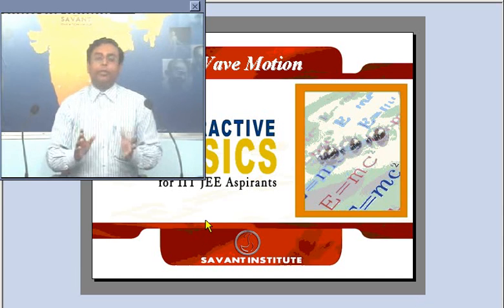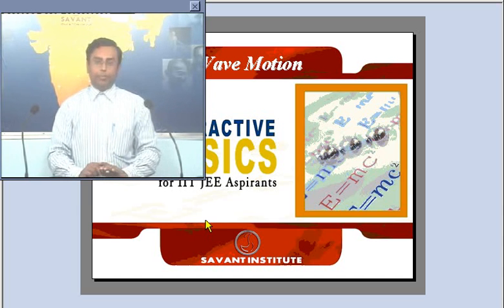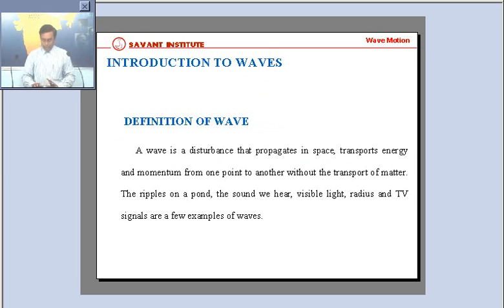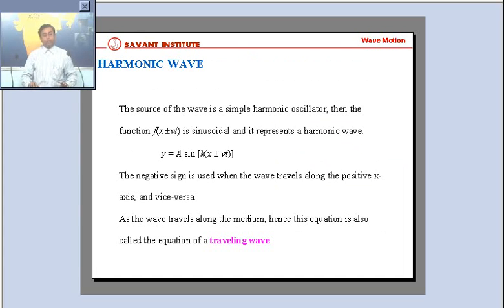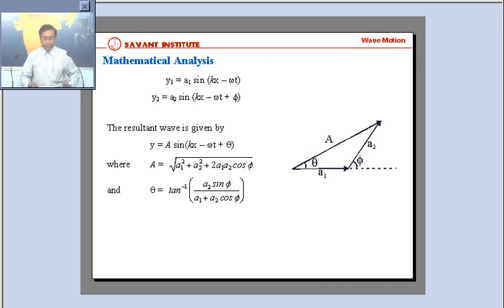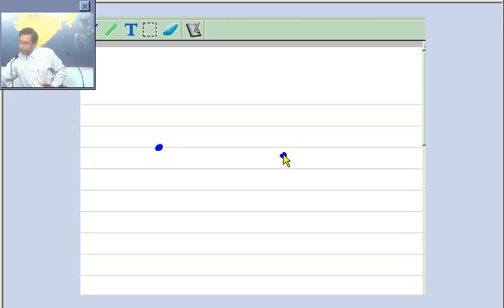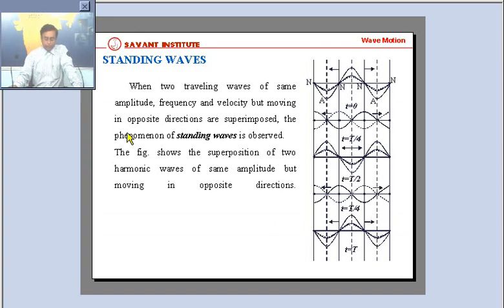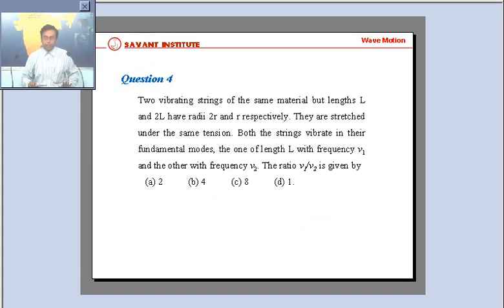Demo Lecture by Savant Education Group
Demo for a Physics Class